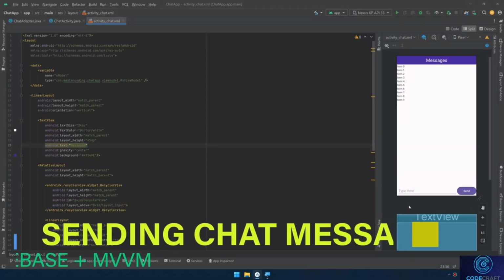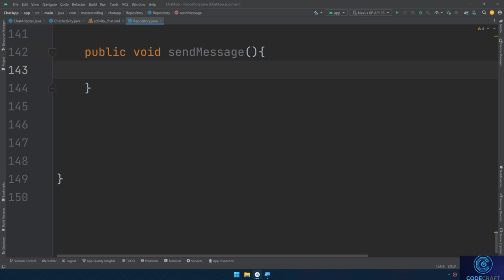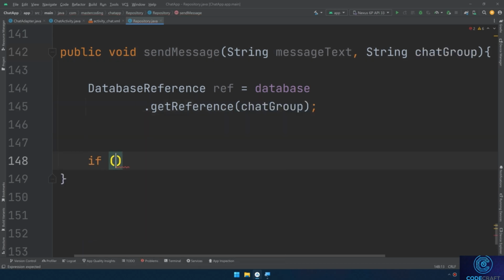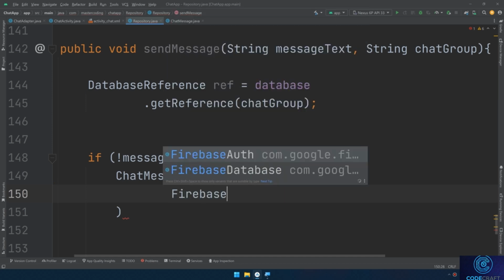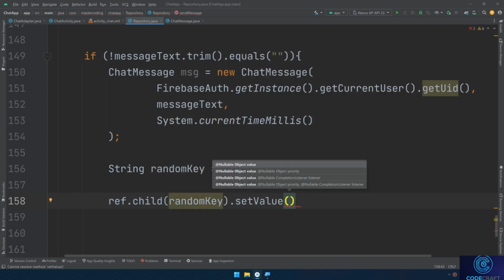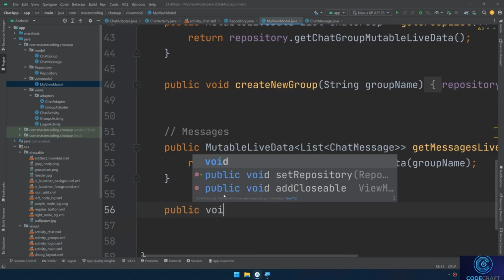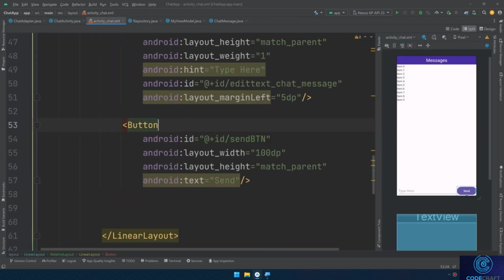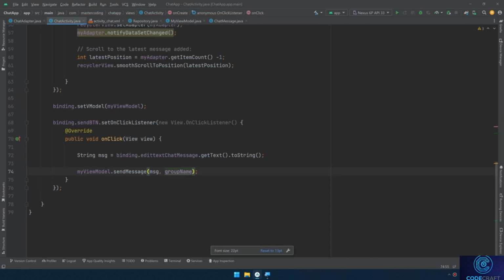(321) Sending Chat Messages in Android Studio | Firebase Realtime Database | Complete Android Course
In this video from The Complete Android Development Course, you'll learn how to send chat messages using Firebase Realtime Database in Android Studio.

Sending messages is one of the core features of every messaging application. In this tutorial, you'll implement the logic to send messages from the Android app to Firebase, store them in the database, and prepare your application for real-time communication.

This lesson is an important milestone in building a complete WhatsApp Clone, Telegram Clone, or Messenger App using Firebase and Android.

📚 In this tutorial you will learn:

Sending Chat Messages
Firebase Realtime Database Integration
Writing Data to Firebase
Message Validation
Send Button Logic
Message Object Creation
User ID Handling
Timestamp Storage
MVVM Architecture
Android Jetpack Components
Clean Architecture
Android Development Best Practices
🚀 Technologies Covered
Android Studio
Firebase Realtime Database
Firebase Authentication
RecyclerView
ViewModel
LiveData
MVVM Architecture
Java Programming
Kotlin Programming
Android Development
🎯 Why Learn Sending Chat Messages?

✅ Build Real-Time Chat Apps
✅ Create WhatsApp-Like Applications
✅ Master Firebase Database
✅ Learn Modern Android Development
✅ Build Production-Ready Projects
✅ Prepare for Real-World Development

WhatsApp Clone
Telegram Clone
Messenger Apps
Customer Support Systems
Team Collaboration Apps
Community Chat Platforms
Enterprise Messaging Applications

✔ Send Message Functionality
✔ Firebase Database Integration
✔ Real-Time Chat System
✔ Message Storage Logic
✔ Professional Android Chat App

This tutorial is perfect for:

Android beginners
Android developers
Firebase learners
Chat application developers
Java developers
Kotlin developers

By the end of this video, you'll know how to send chat messages to Firebase Realtime Database and build the foundation of a real-time Android messaging application.

Android Development
Java Programming
Kotlin Programming
Firebase
Flutter Development
Graphic Design
Video Editing